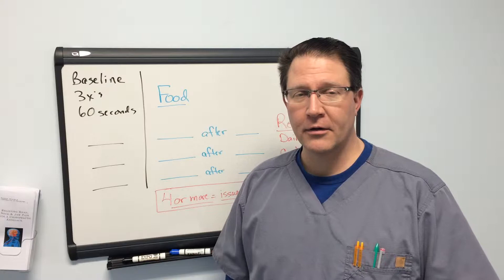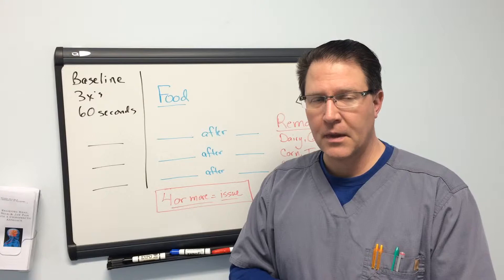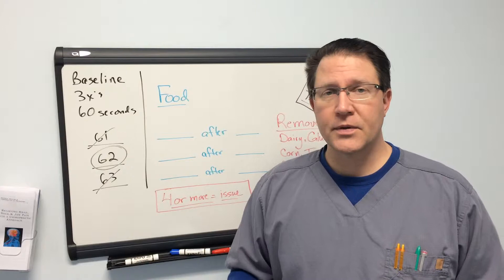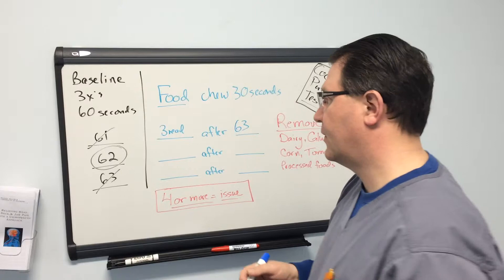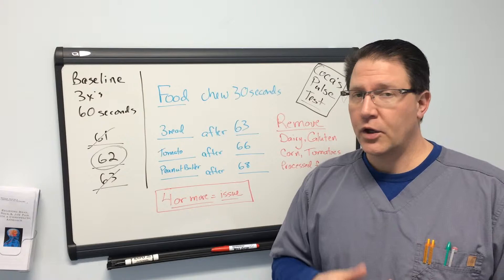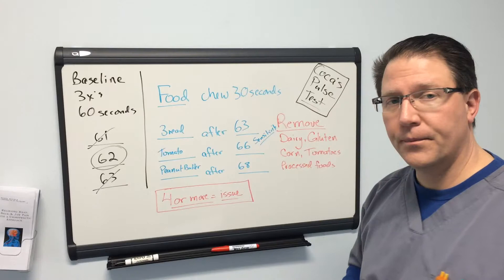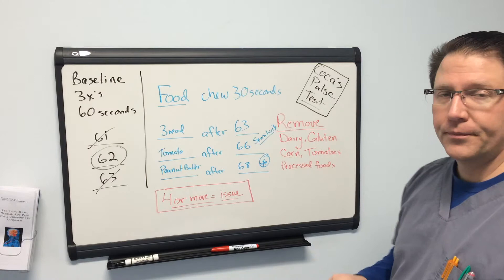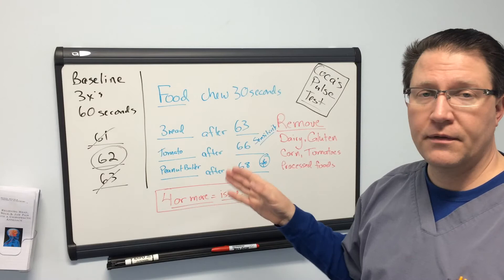Can't lose the weight? Check for Food Sensitivities!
Dr.  Jon Heyer from Holistic Health & Chiropractic explains how you can self test for food sensitivities in this video . The premise is that if you are eating a food(s) that your body is reacting to, your body will adapt to that stress by increasing your heart rate for a brief time. The more change in your baseline heart rate, the more likely you are eating something that you could be sensitive to AND that could be keeping you from losing the weight you want to.